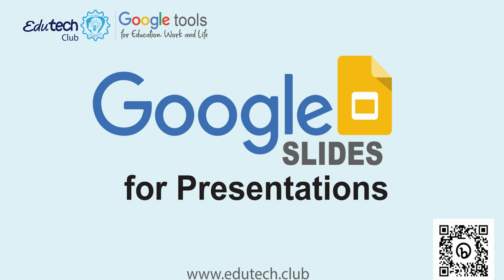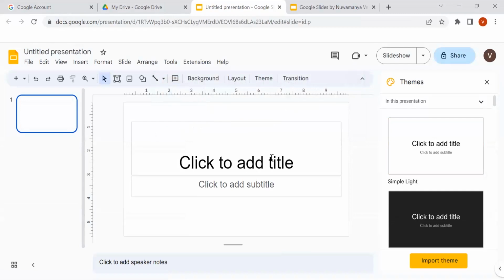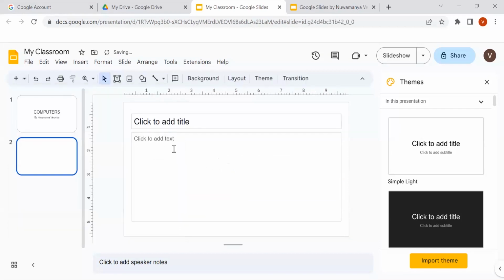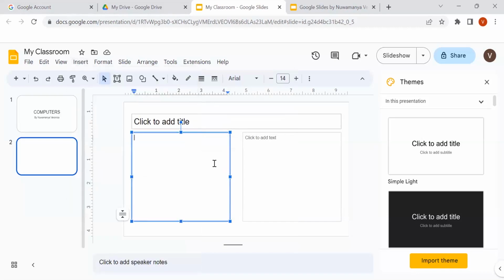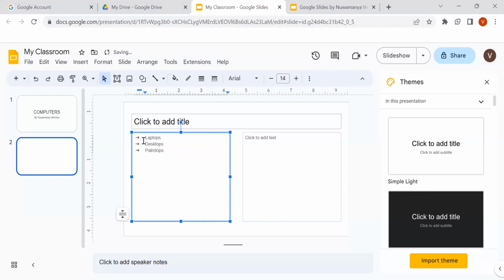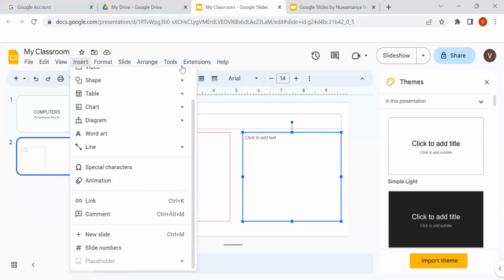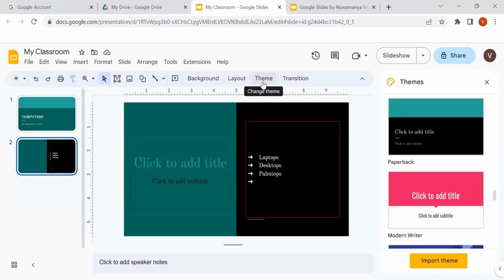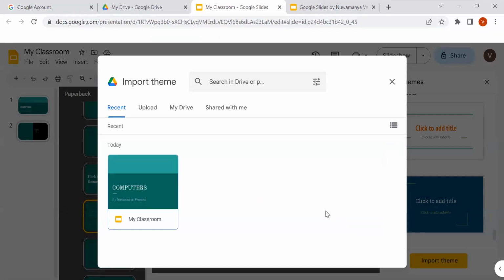Google Slides For Presentations Part 1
Access Google Slides, create and save a new slides, customize the presentation, edit slides, format text and objects, apply themes and templates and add animations and transitions, master the master slides, tips and important links